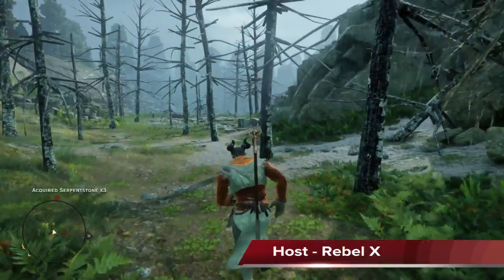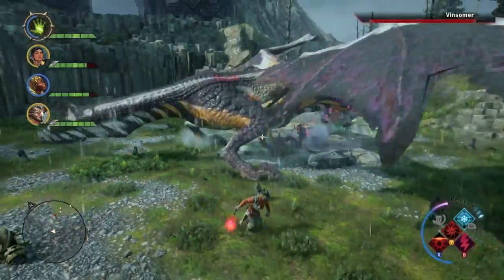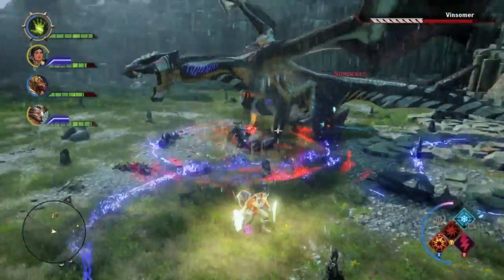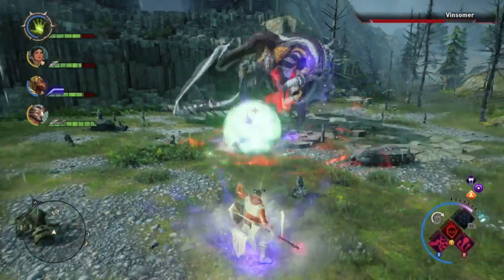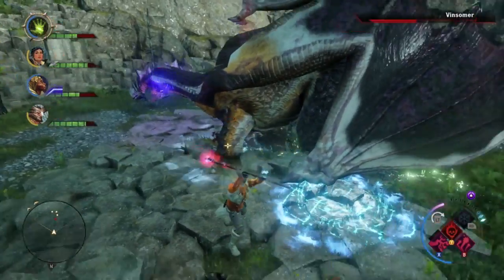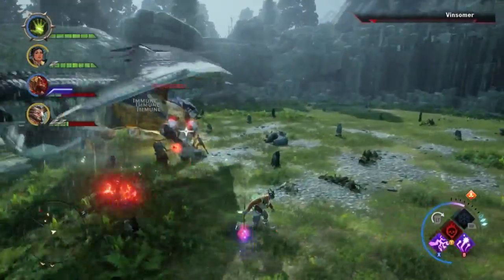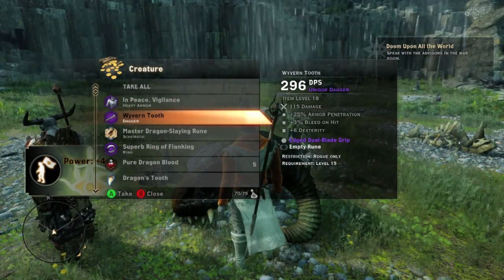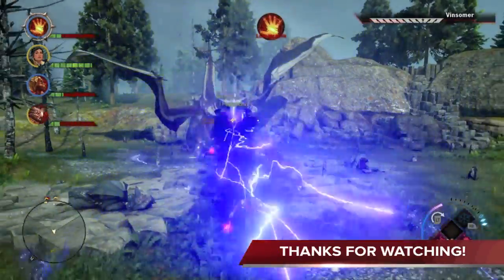Dragon Age Inquisition: Vinsomer Dragon & Northern Hunter Dragon!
Want the inside info on how to take down both the VINSOMER DRAGON and NORTHERN HUNTER DRAGON?! We have the guide to help you conquer these powerful beasts in Dragon Age Inquisition!